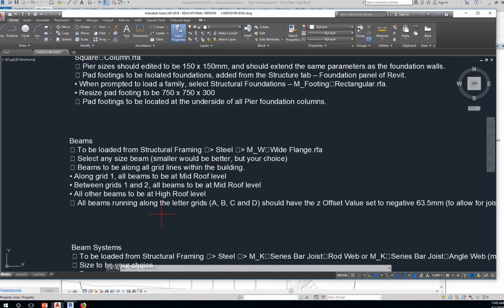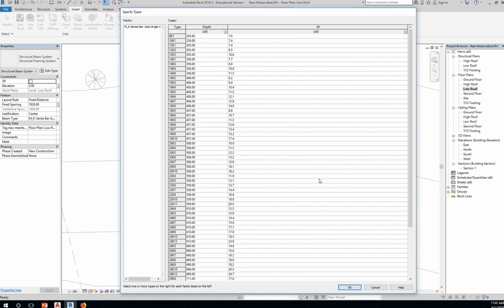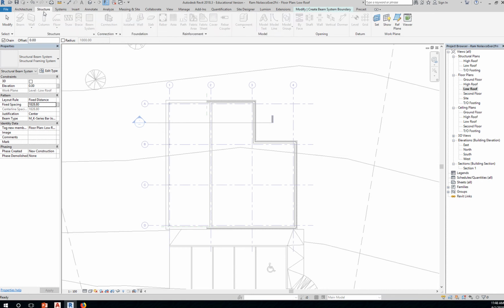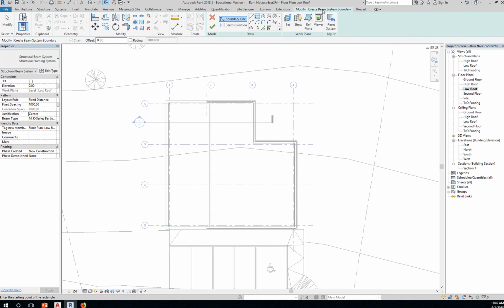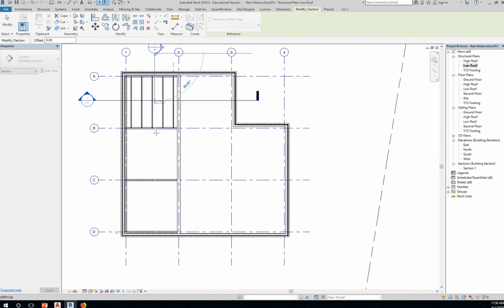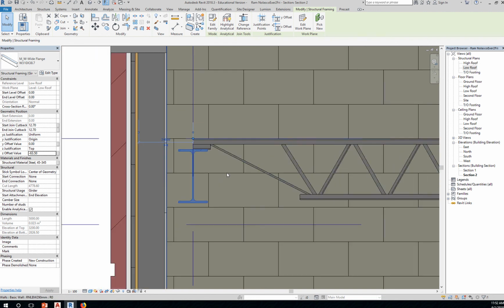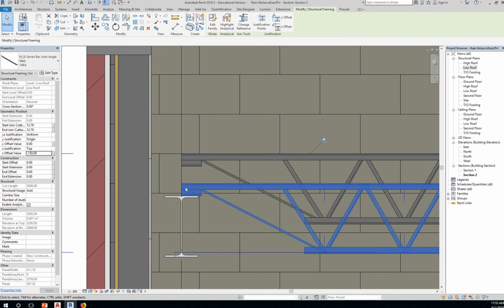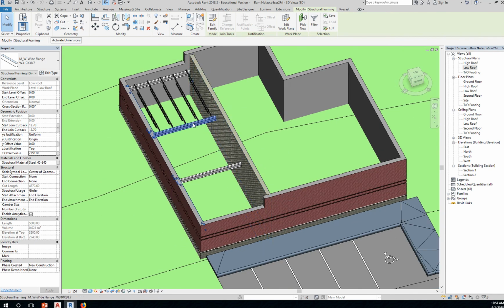10 Adding the Beam System in Revit